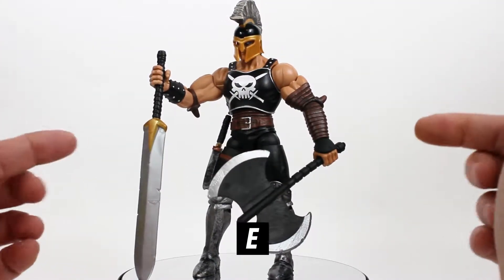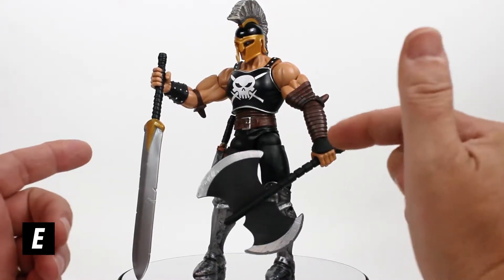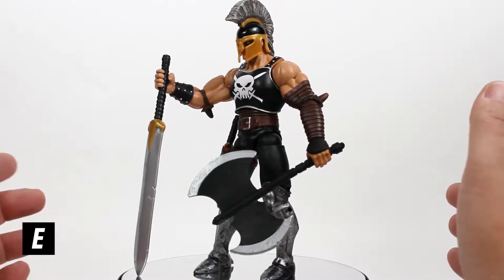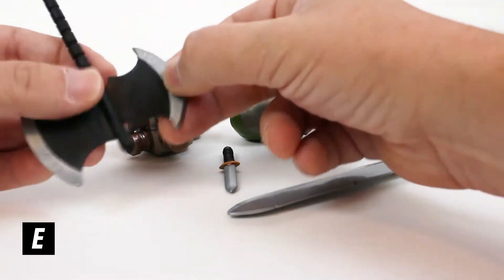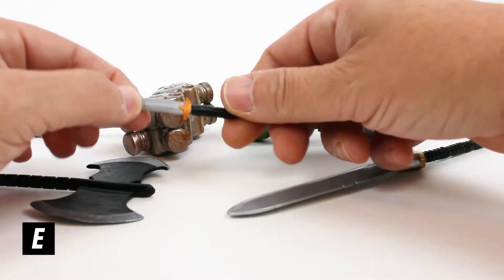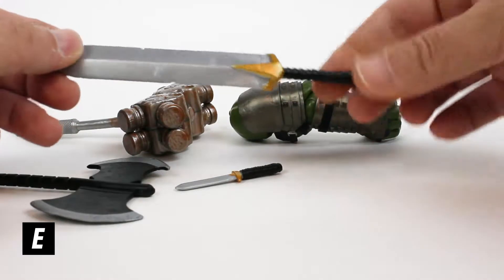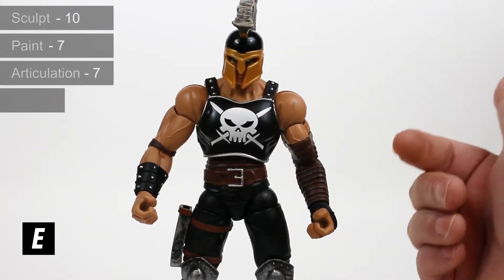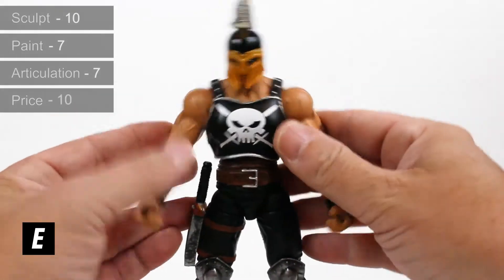Marvel Legends Ares Review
Stan checks the Hasbro Marvel Legends Ares 6" figure from the recent Thor Ragnarok line. All Exclu reviews are scored out of 50 with full studio stills and written breakdown over at exclucollective.com